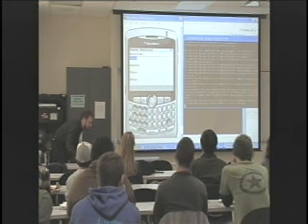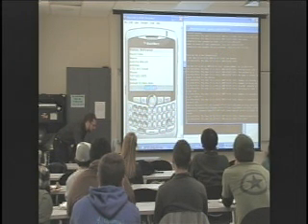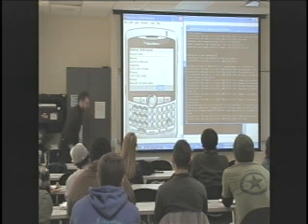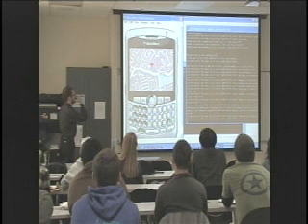Computer Science Colloquium December 03, 2009 - STUDENT PRESENTATIONS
SHORT PRESENTATIONS OF RESEARCH CARRIED OUT BY SONOMA STATE COMPUTER SCIENCE STUDENTS